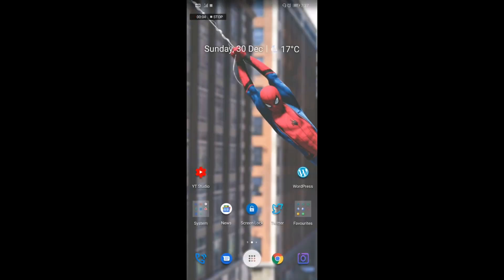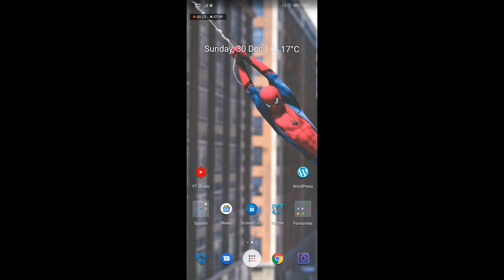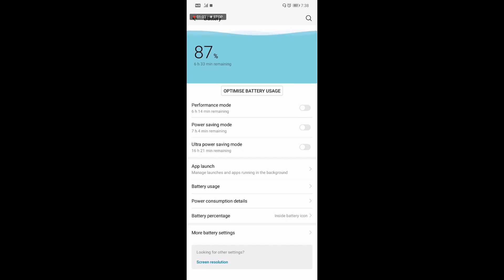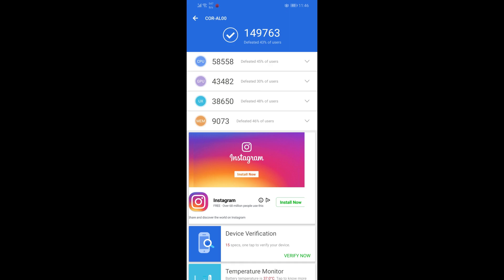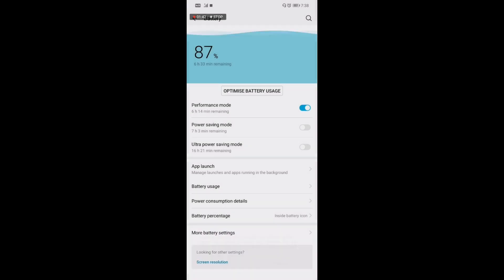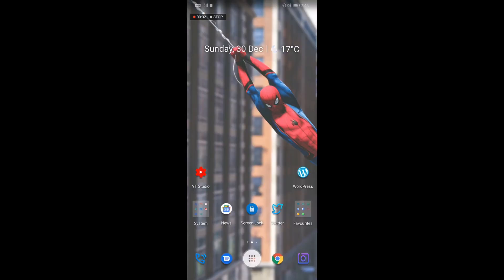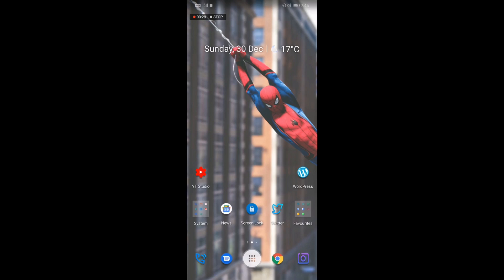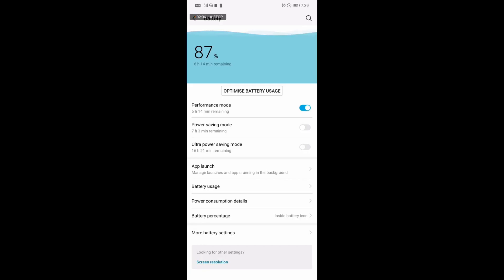EMUI 9 Benchmark score in Honor Play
Hello friends, In this video, I will show the Antutu benchmark score in Honor Play after Emui 9 update.

There is a new option under battery called Performance mode. I ran Antutu benchmark when this mode on and off and see what the scores.